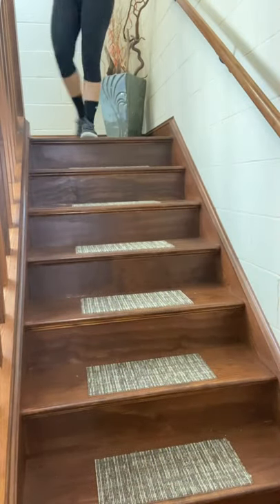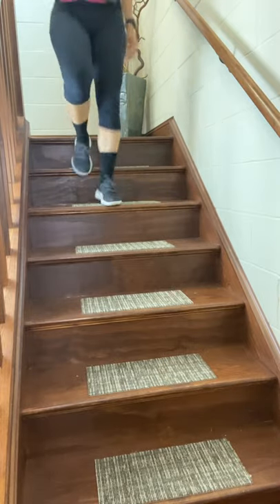21 MIN STAIR WORKOUT 🏋️‍♀️